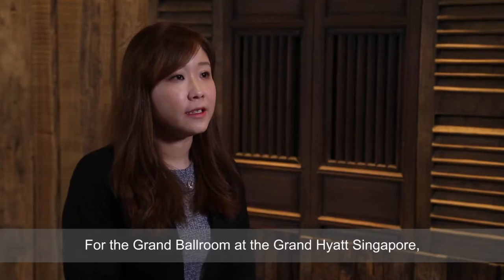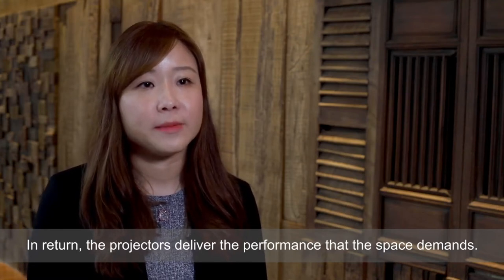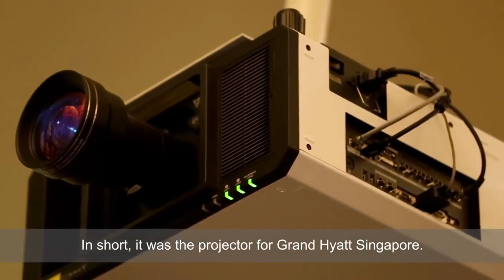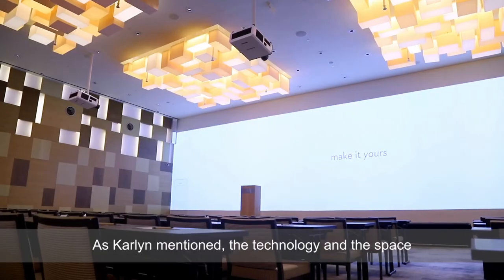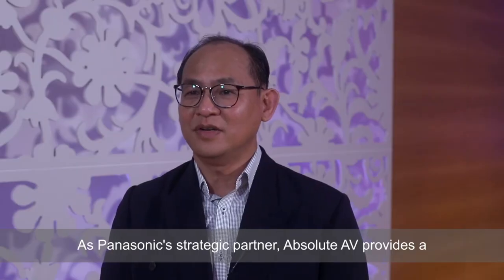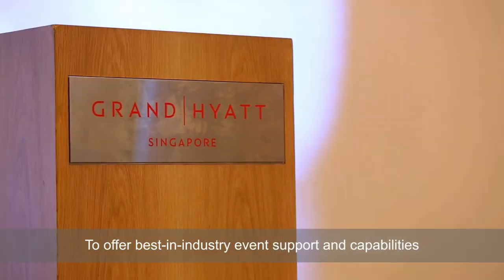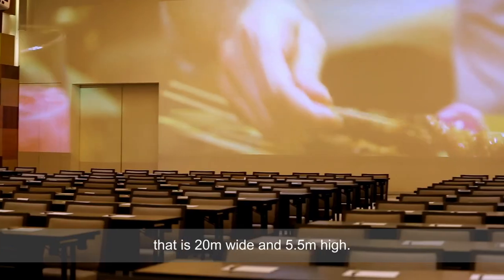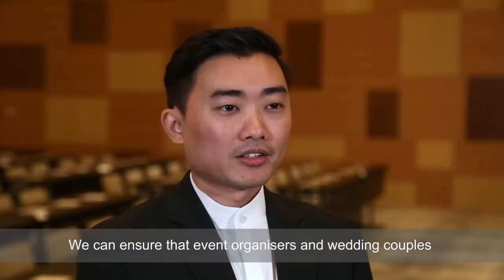Panasonic projectors uplift the Grand Ballroom at Grand Hyatt Singapore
Certain spaces require specific technology to reach their potential. Find out how Panasonic laser projectors were the perfect fit for the Grand Ballroom at Grand Hyatt Singapore and elevated the space to offer a unique proposition in the competitive events venue market.